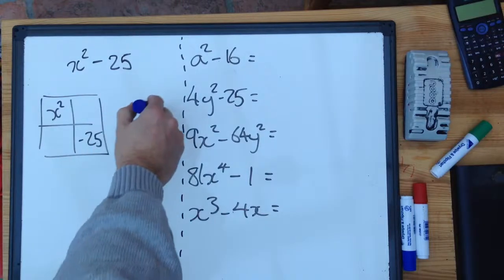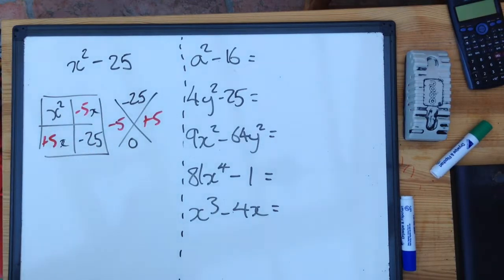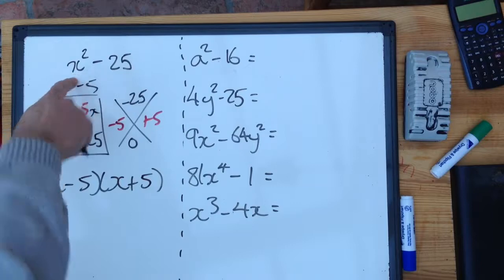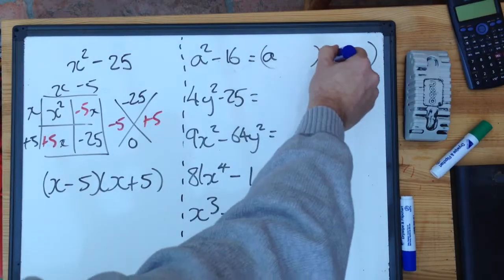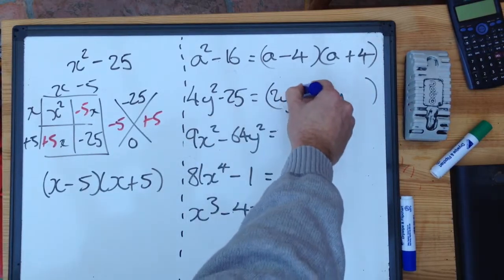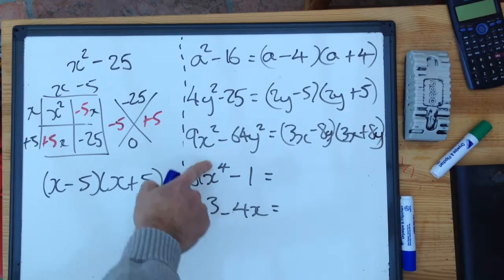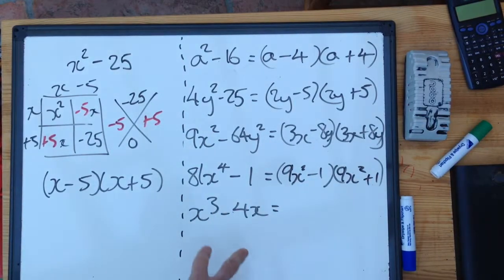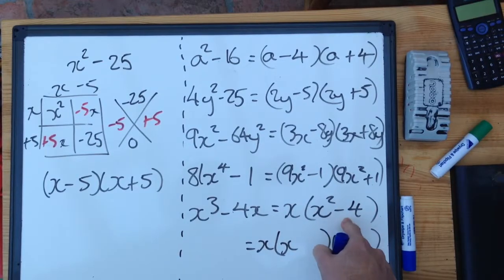Tudor Hall Maths Algebra factorising using the difference of 2 squares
Factorising using the difference of two squares.
In the first bracket, square root first term minus square root second term.
In the second bracket, square root first term plus square root second term.